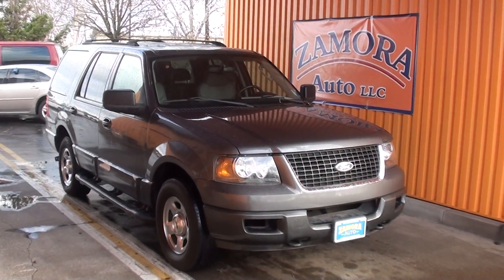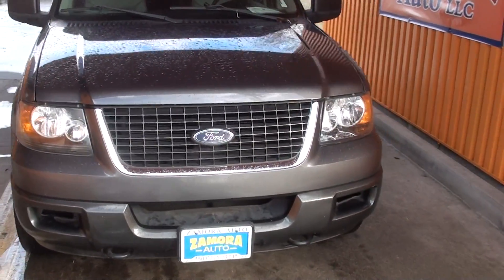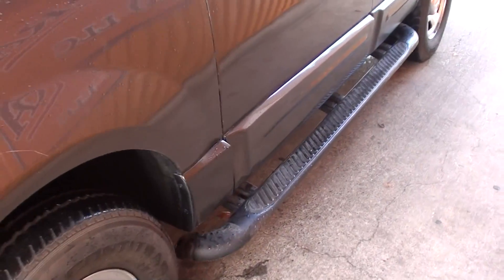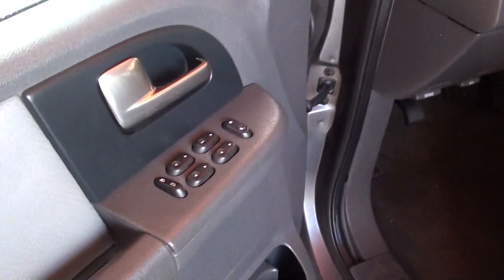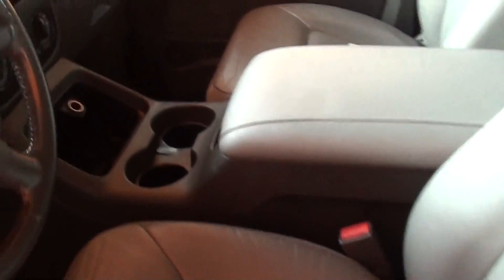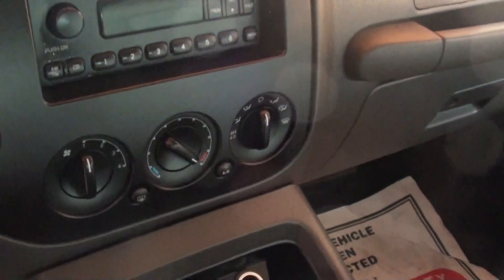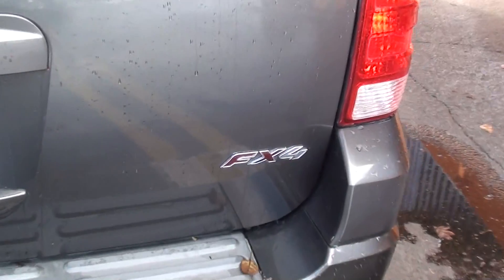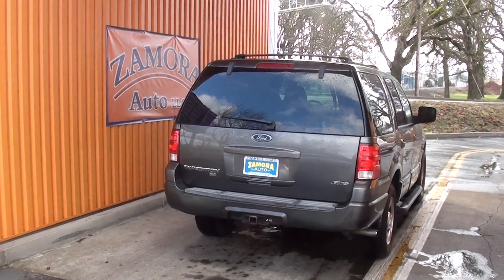Zamora Auto-03 Expedition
Zamora Auto Salem's #1 Inventory Presents-2003 Ford Expedition FX4